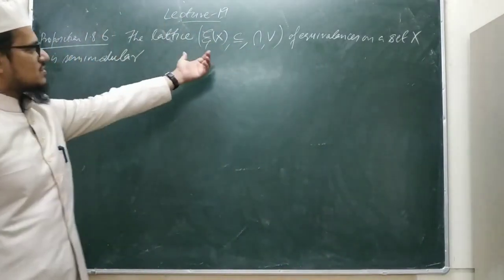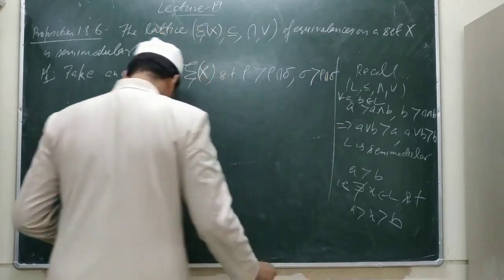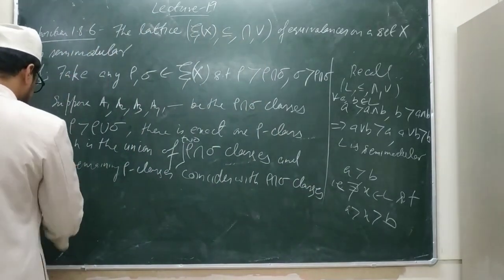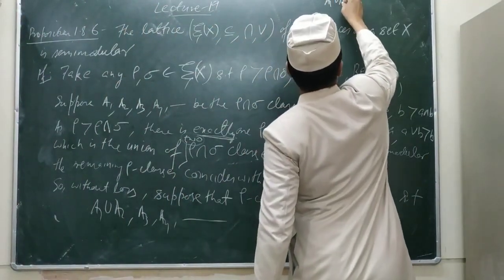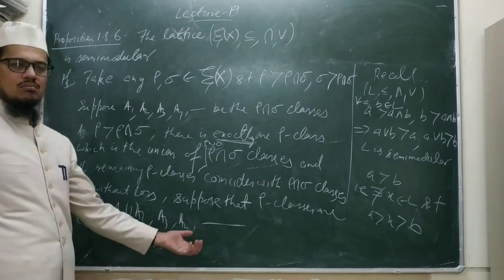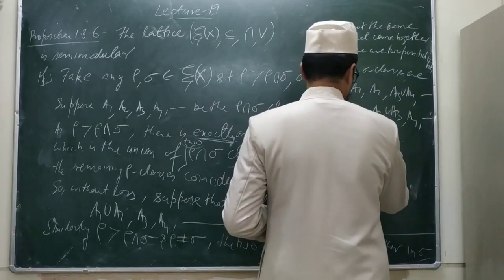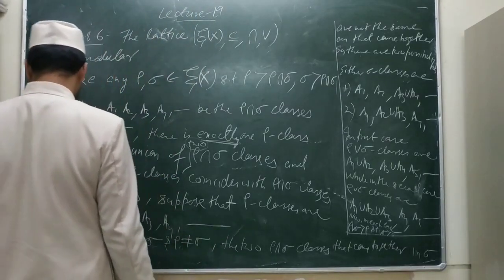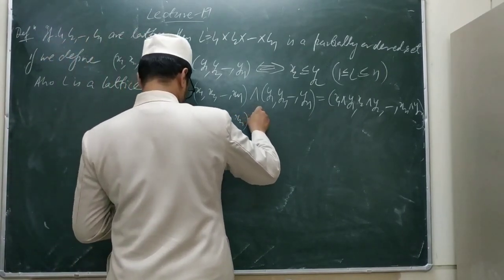Semigroup theory lecture 19 first part